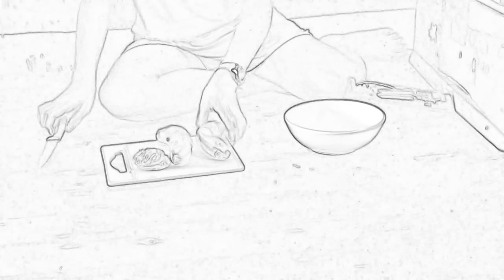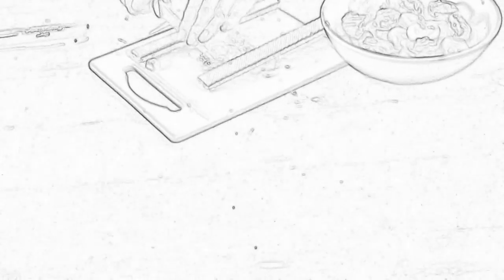Wdcf v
Wsxdc